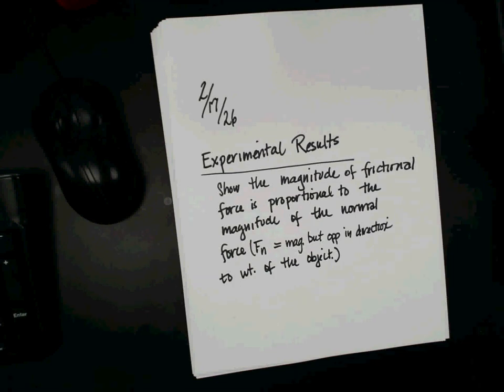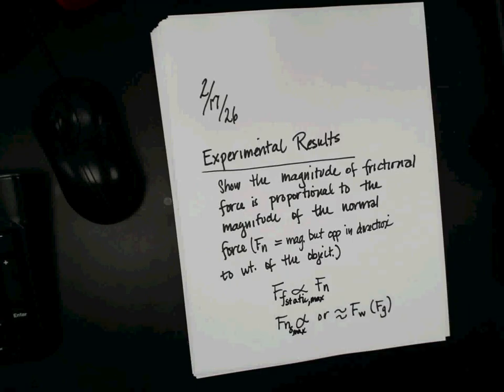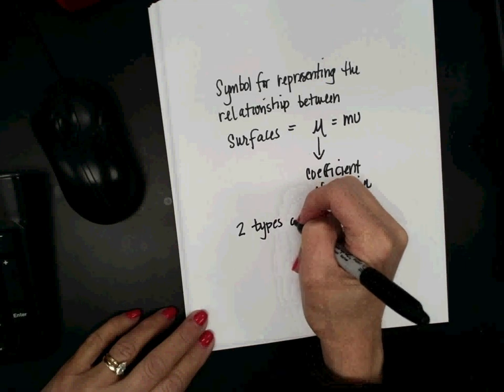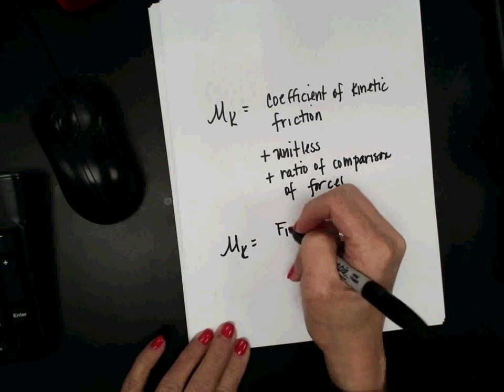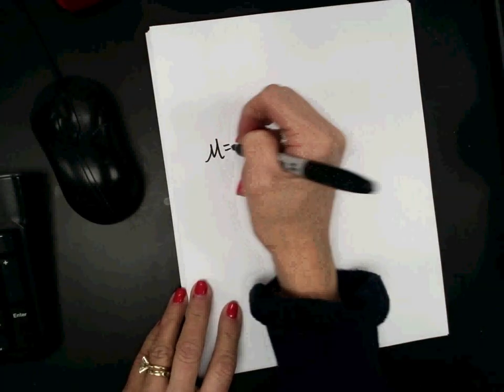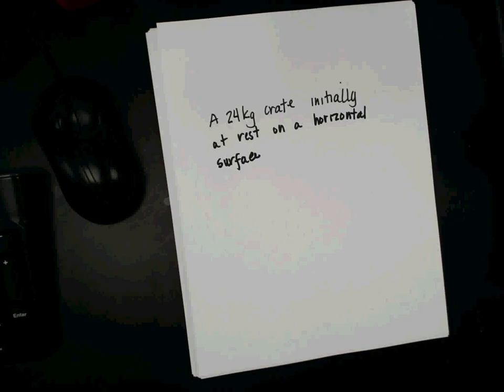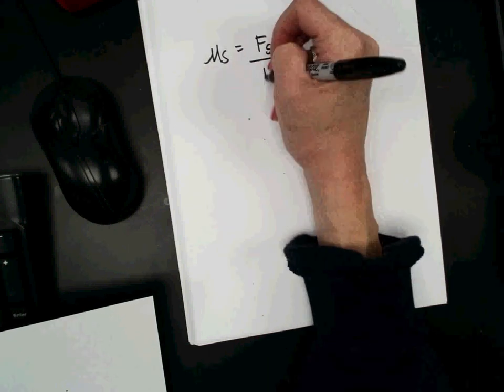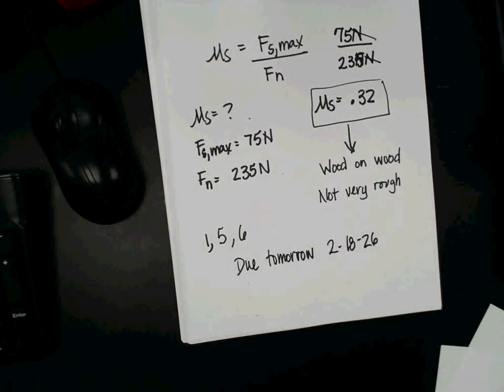Friction Notes 2 17 26